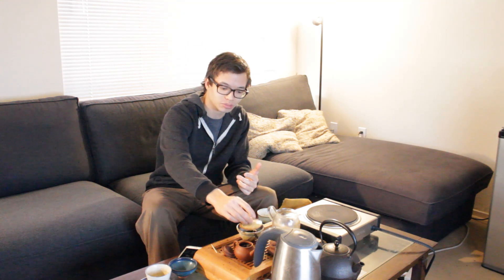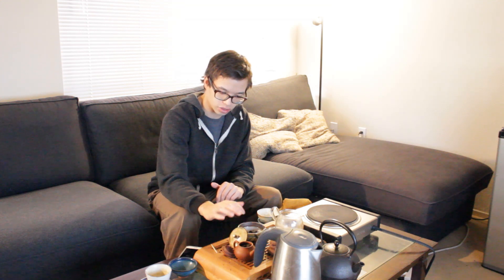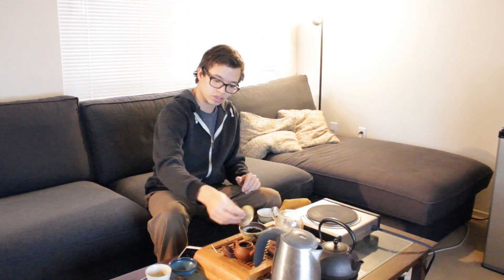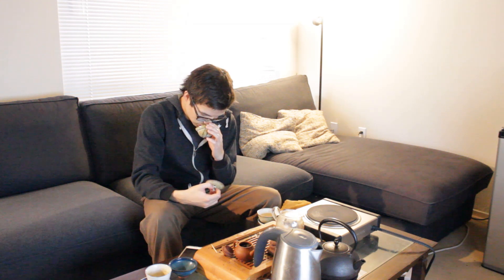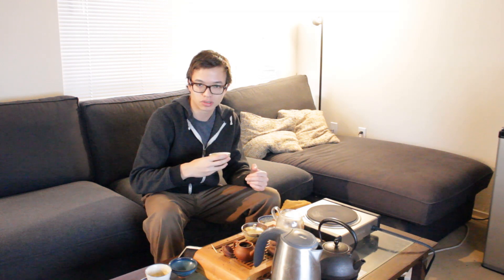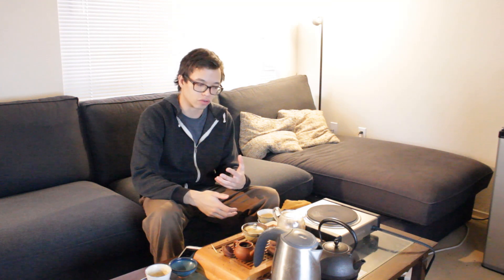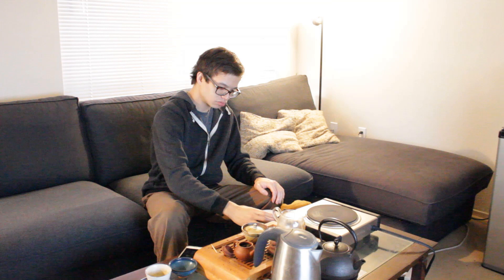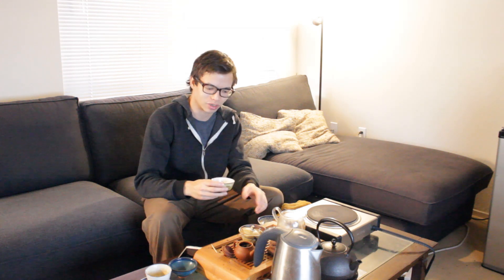Teahome's Legend of Dongding — TeaDB James InBetweenIsode Episode #71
Another oolong!? This one is the Legend of Dongding, a very reasonably priced, decent tea from a very underrated vendor.